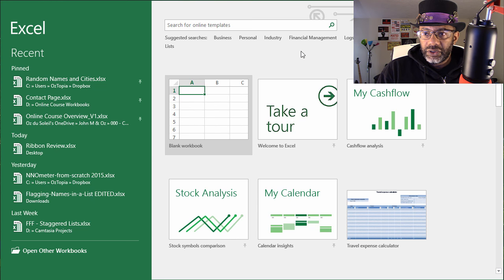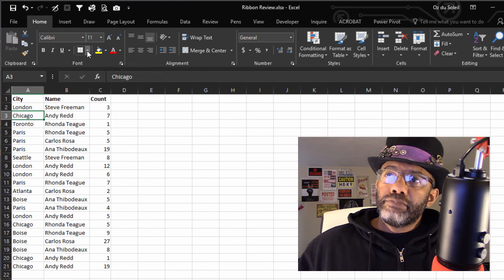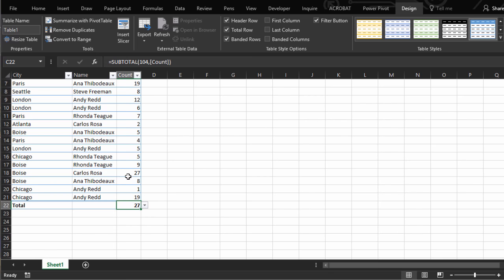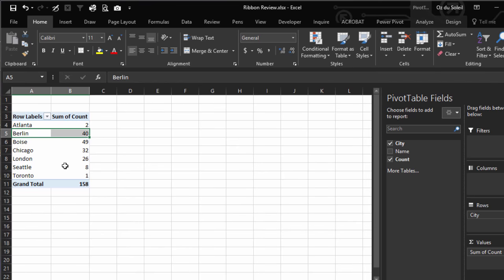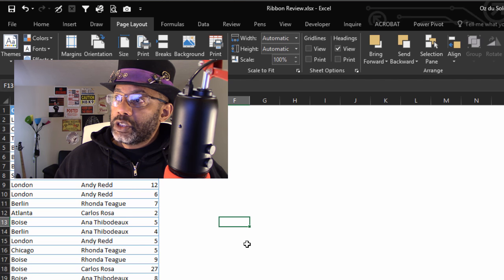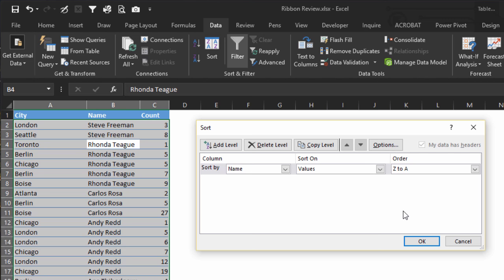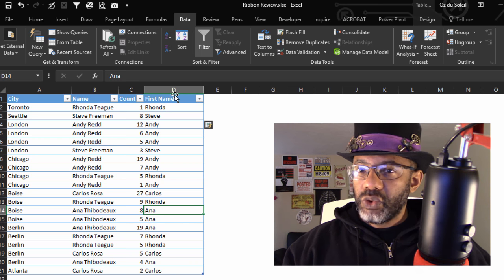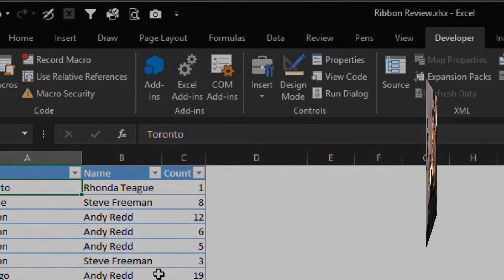Tour of Excel's Ribbon & Other Structures | Excel Ignited Day 2 | SSSVEDA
Day 2 of Excel Ignited and SSSVEDA: Overview of the Excel Ribbon.

Here I cover each of the main tabs, showing the most important features that an Excel beginner should know, and I point out features that are more advanced or specialized.

The video includes brief demos of key Excel features, including: conditional formatting, sort, filter, Find/Replace, and number formatting.

VIDEO TIMELINE
2:35         Opening Excel
4:00   Pinning a working to the Recent menu
5:01         Changing the Office Theme to black
6:00         The Home tab
6:10         Format Painter
7:08         Change font
7:44         Cell Borders
8:07         Cell Alignment
8:25         Wrap Text
8:50   Number Formats
9:30         Conditional Formatting
10:44 Format as Table
12:18 Insert Row/Column
12:49 Find and Replace
13:54 The Insert Tab
13:59 Pivot Table
14:50 Insert Shapes
15:13 Insert Charts
15:28 Slicers
16:00 Text Box, Word Art
16:45 The Draw Tab
17:08 The Page Layout Tab
17:14 Margins, Orientation
17:38 Scale to Fit (controlling how many pages a worksheet prints out on)
18:37 Turn off grid lines
18:49 Aligning objects
20:00 The Formulas Tab
20:45 Formula Evaluator
21:03 The Data Tab
21:03 Get & Transform
21:34 Sort, Filter
25:22 Text-to-Columns
25:43 Flash Fill
26:45 Data Validation: Drop Down Lists and other ways to prevent input of bizarre data
28:26 The Review Tab
28:26 Sheet and Workbook Protection
29:06 The View Tab
29:06 Show or hide: Page breaks, Page Layout, Formula Bar, Headers
29:30 Freeze Panes
29:44 The Developer Tab
29:44 VBA window and Form Controls
30:26 The Quick Access Toolbar (QAT)
31:40 Chris Macro’s QAT Survey
31:52 Closing Summary